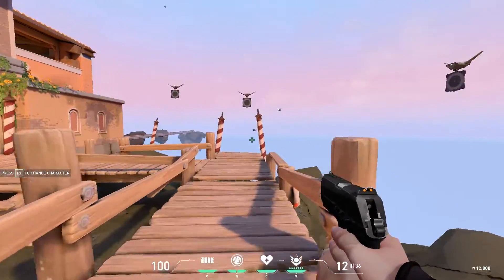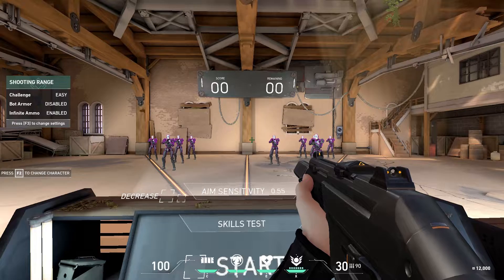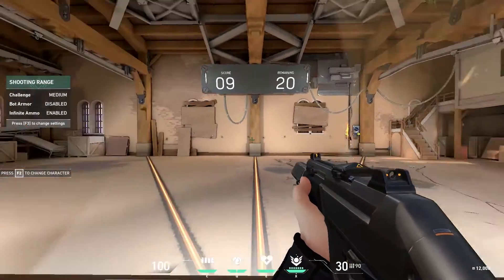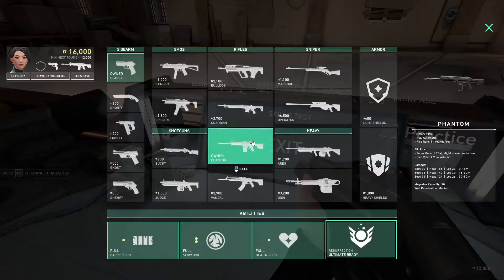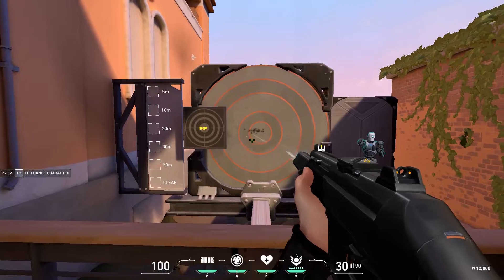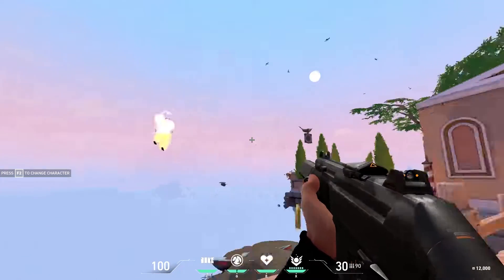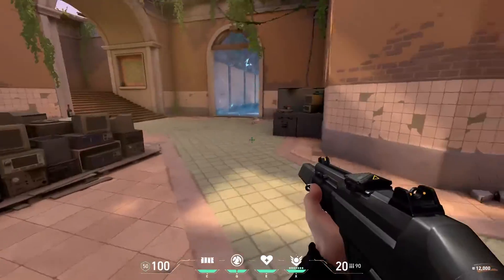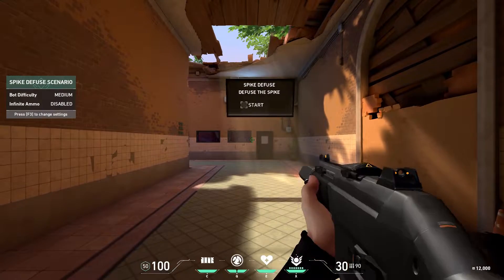Valorant Aim Training - The BEST Ways To IMPROVE Your Aim In Valorant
Learn to Improve YOUR Aim with this Valorant Aim guide!
More Information on Drills BELOW
If you want to learn how to improve your aim in valorant then be sure to watch this Valorant Aim Training - The BEST Ways To IMPROVE Your Aim In Valorant video because in this Valorant Aim Training - The BEST Ways To IMPROVE Your Aim In Valorant video we are giving you a run down of the training ground in Valorant.

 If you watch through this Valorant Aim Training - The BEST Ways To IMPROVE Your Aim In Valorant video then you will know how to maneuver the training ground in valorant and this will lead to you being able to train your aim to become Valorant ranked in the new valorant ranked mode. To start off this Valorant Aim Training - The BEST Ways To IMPROVE Your Aim In Valorant video we head to the shooting range to teach you how to find the right sense in valorant.

Then we show you 3 drills you can practice at the shooting range. We then move onto the target where you can learn the spray and recoil of every weapon in valorant. Once you learn how to spray every weapon in Valorant you will be able to pick up so many more kills in your ranked valorant matches. After I teach you about the target we move on to tracking and flicking drill you can find in the shooting range.

In the last part of this Valorant Aim Training - The BEST Ways To IMPROVE Your Aim In Valorant video we show you how to learn to check angles in valorant while defusing the spike and while planting the spike. Both of these drills will help you to keep a good crosshair placement and it will also put your aim to the test depending on how hard of a difficulty you set. For the final drill I talk about how you can use the secret parkour course to learn movement in Valorant.